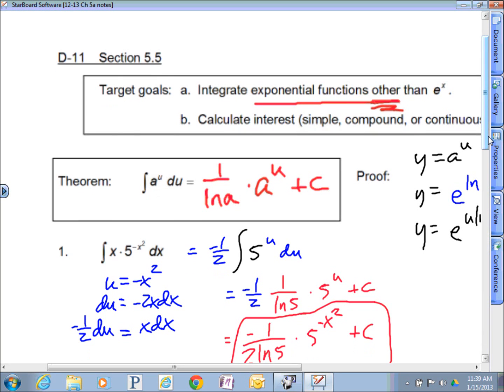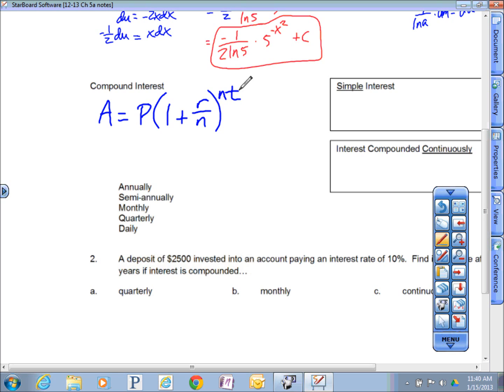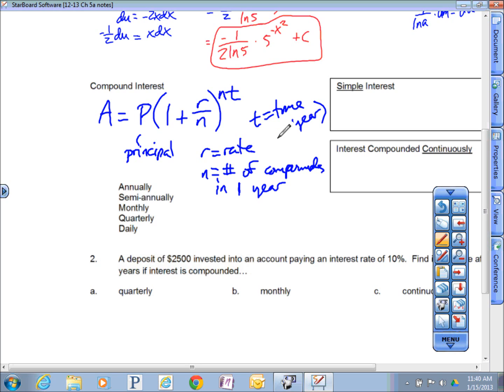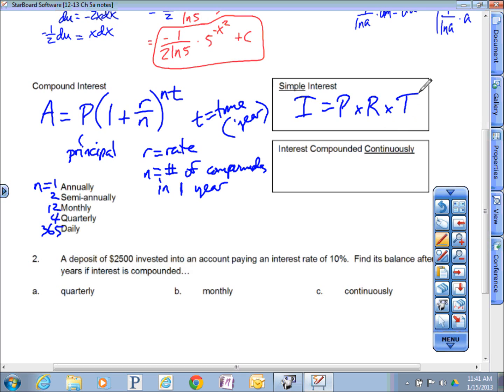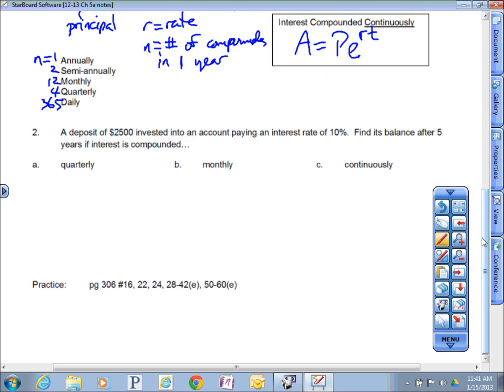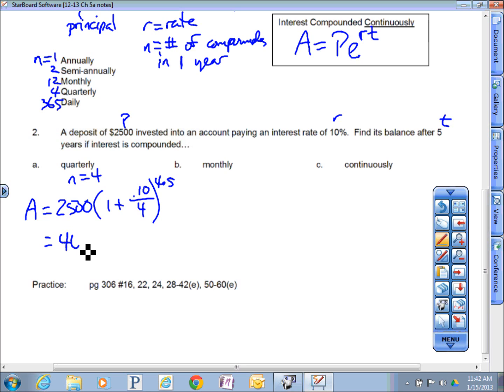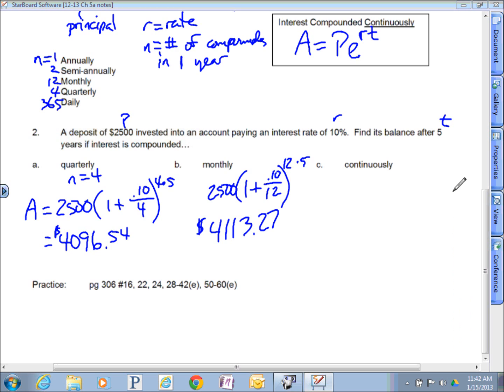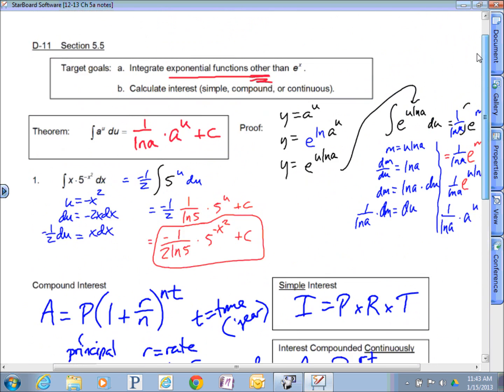5 5 Compound Interest